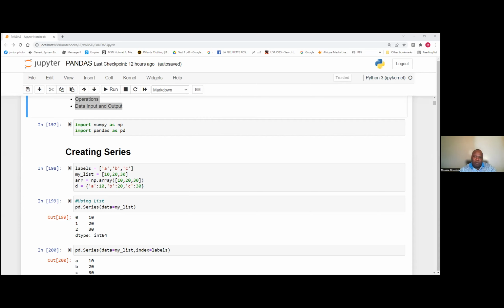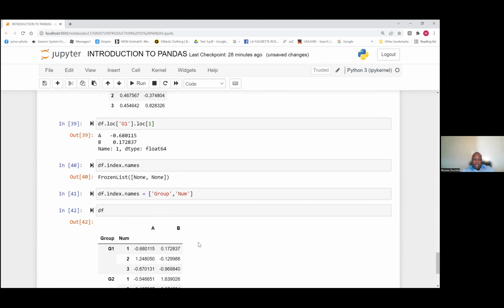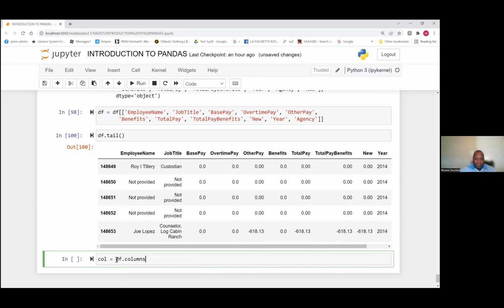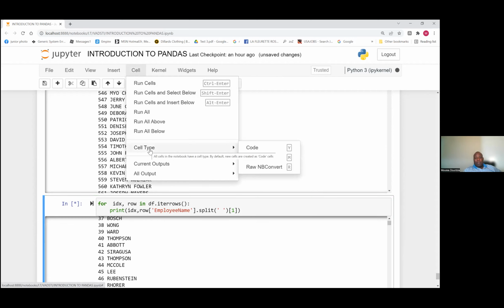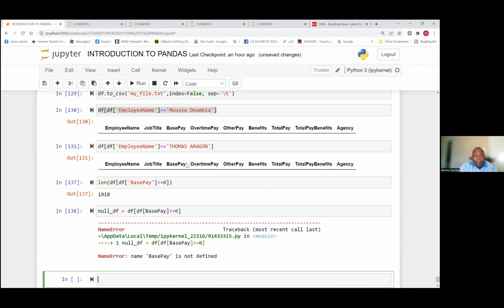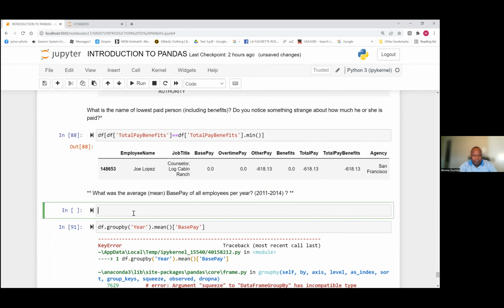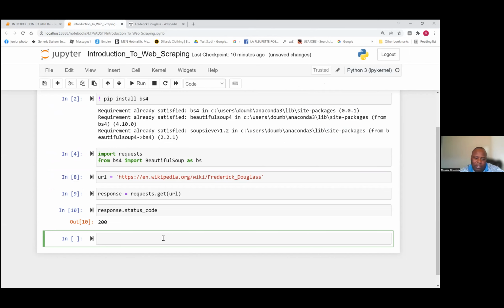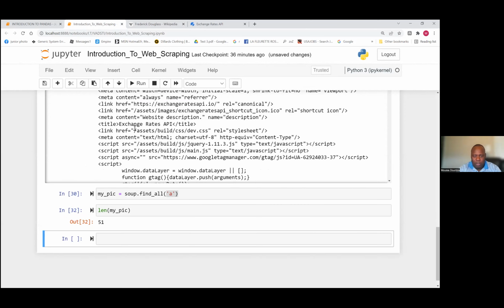Module 2b: Introduction to Python II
Virtual Applied Data Science Training Institute - 2.0
(VADSTI 2.0) Introduction to Python II